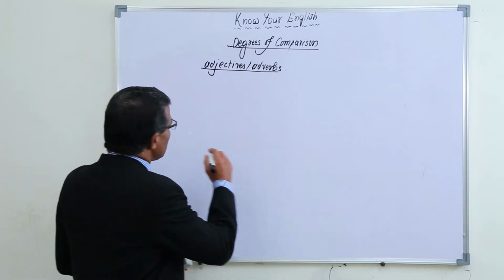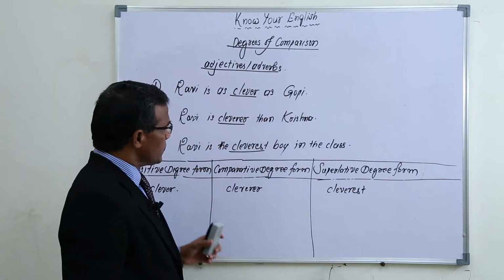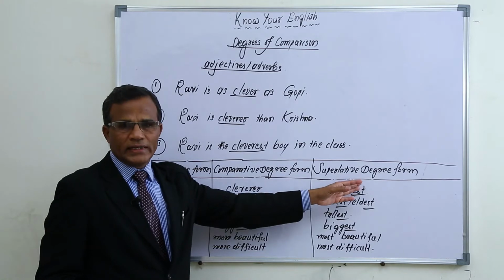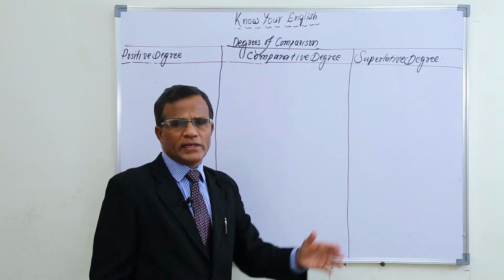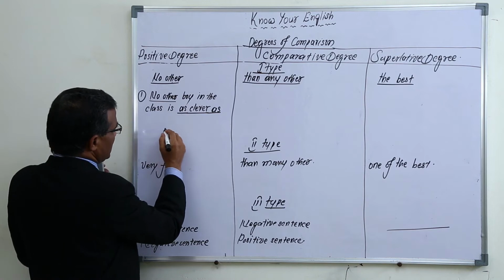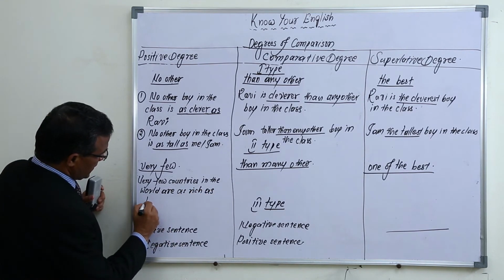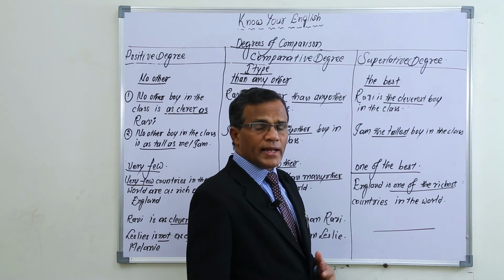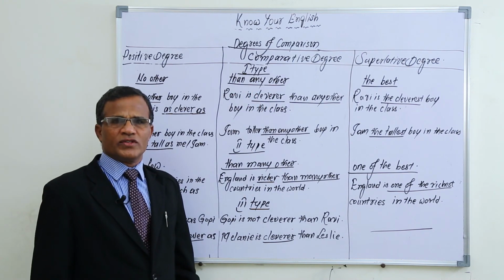DEGREES OF COMPARISON- I EPISODE: 47#